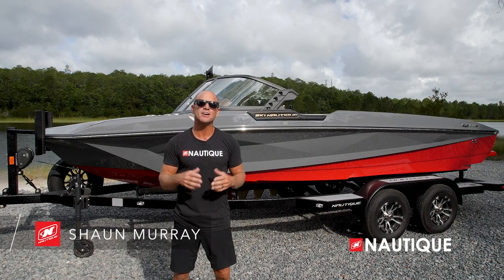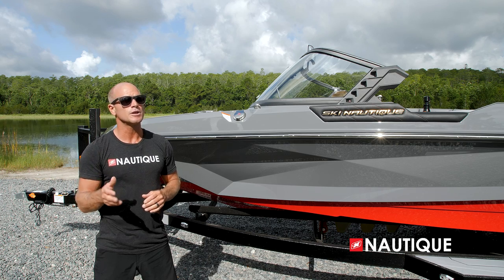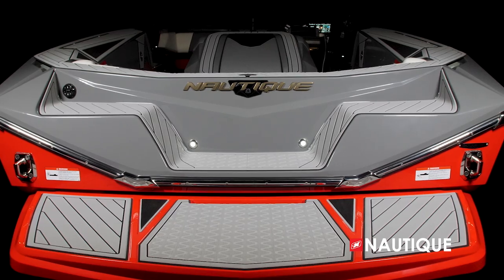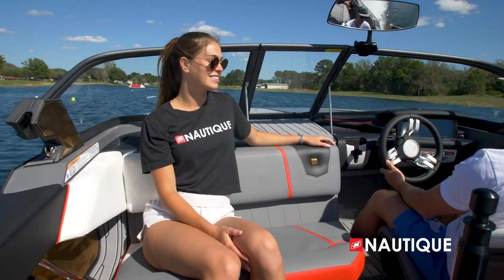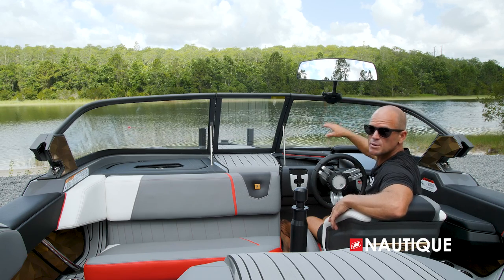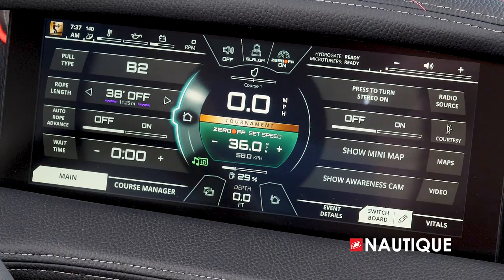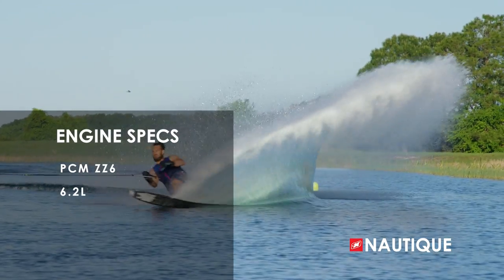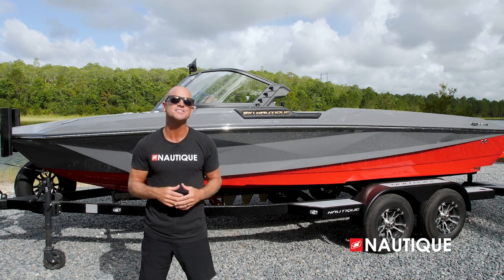2023 Ski Nautique Walk Through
Since its inception, the Ski Nautique hull has surpassed all expectations for what a ski boat can do. Using a proprietary method of integrating carbon fiber along with fiberglass into the cored hull structure, the hull of the Ski Nautique has the perfect balance of strength and weight. Get to know the 2023 Ski Nautique in this in-depth walk through video.